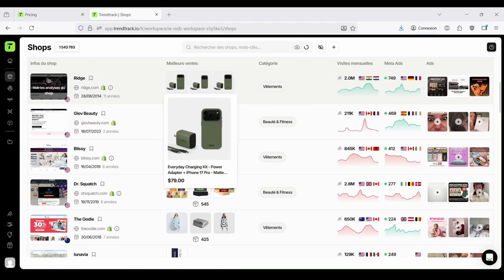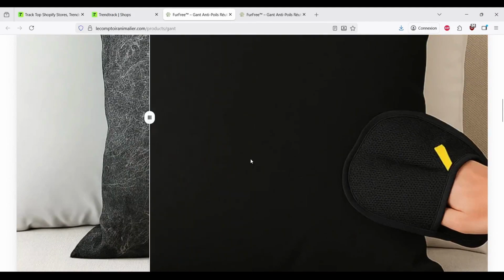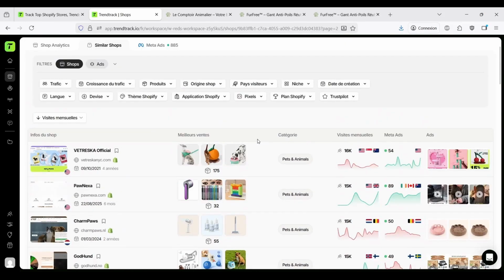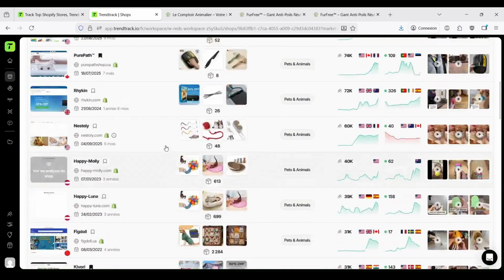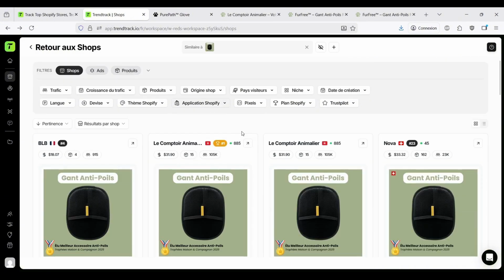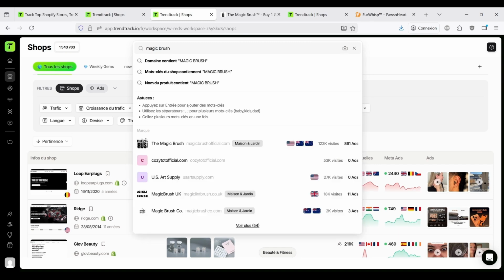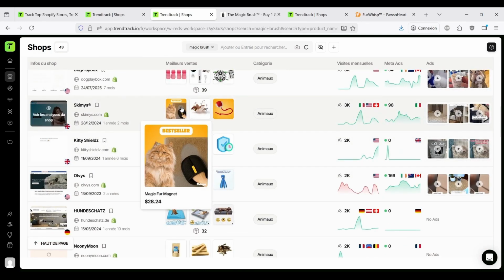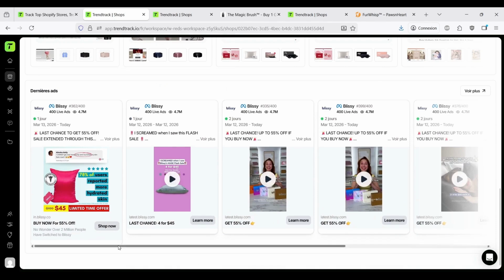How to Find Your Competitors in E-commerce (TrendTrack Tutorial)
In this TrendTrack tutorial, I show you how to find and analyze your e-commerce competitors using a simple and effective method.

Whether you already have a Shopify store or you’ve just found a product you want to sell, doing competitor research is essential before launching. It allows you to see whether the market is saturated, who the existing competitors are, and in which countries there are still opportunities.

In this video, you will learn how to:

• Quickly find all competing stores
• Analyze markets where a product may already be saturated
• Discover new countries to target
• Identify stores that are already selling the product
• Get inspiration from ads and strategies that are already working

I also show you 3 effective methods using TrendTrack to perform competitor research:

1️⃣ Use the Similar Shop feature to find similar stores
2️⃣ Find competitors using a product image search
3️⃣ Search for competitors using product keywords

This method will help you save a lot of time during product research and avoid launching a product in an already saturated market.

(-20% for 3 months)